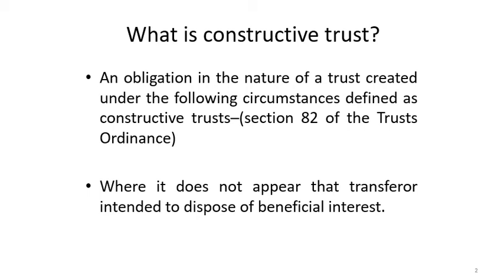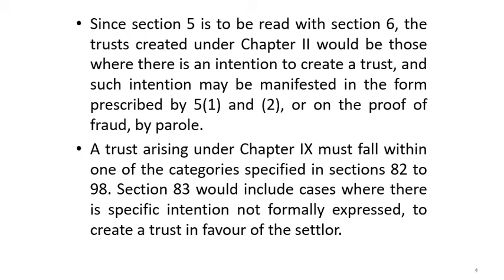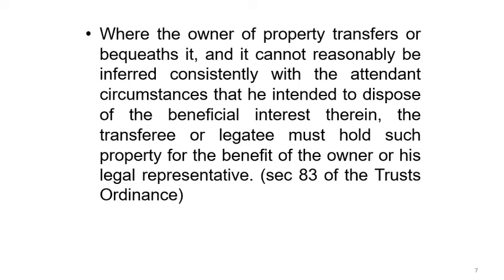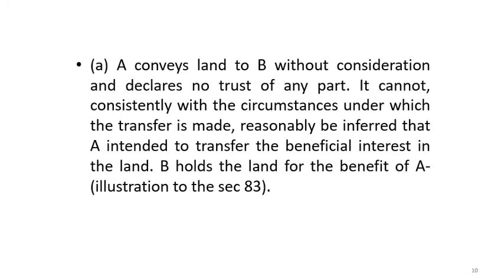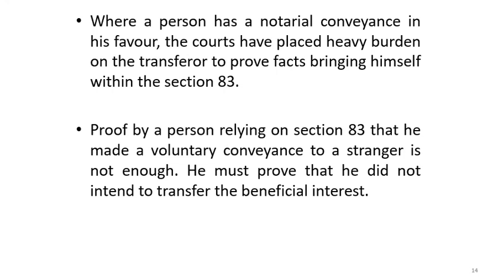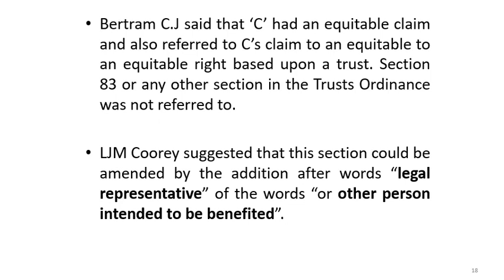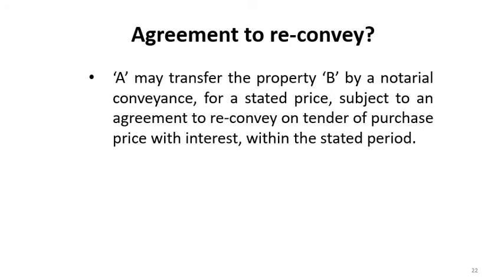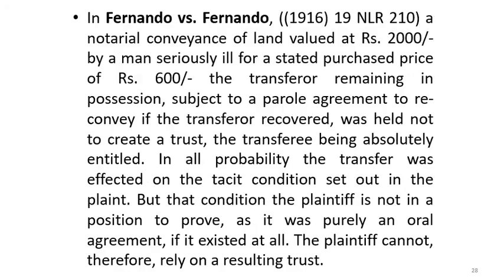Constructive Trusts | Part I | English | Selvakkunapalan | Legal Observations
Law Of Trusts, Constructive Trusts, Section 83 of the Trusts Ordinance